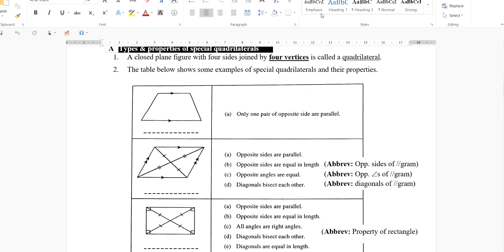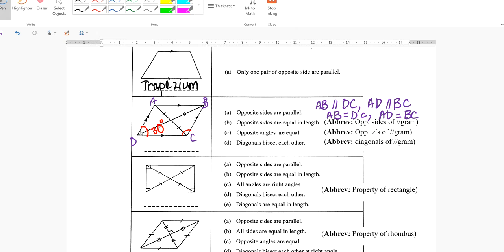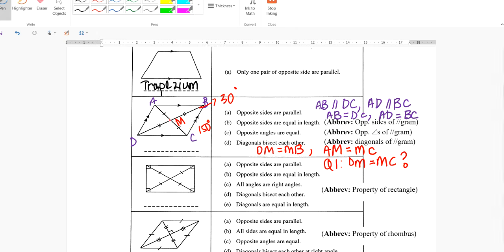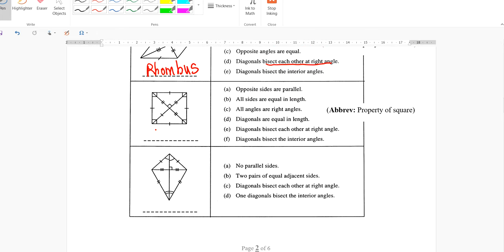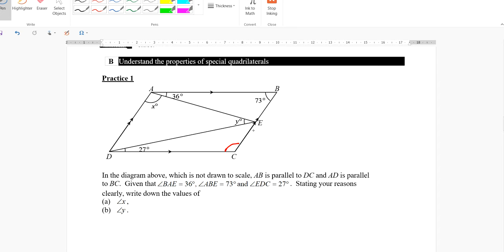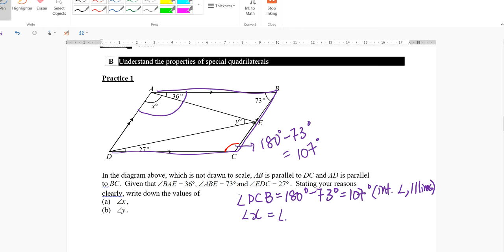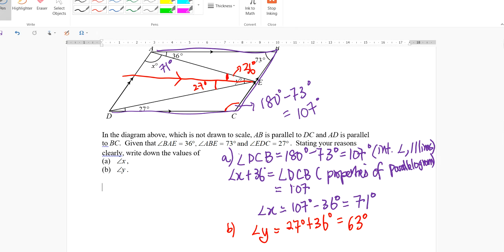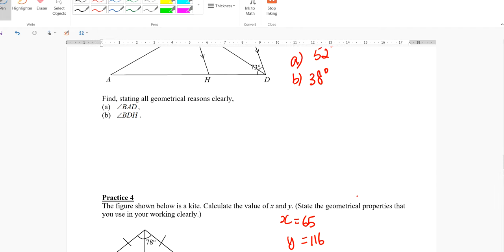Chp 8 Part 2 pg 2 to 3